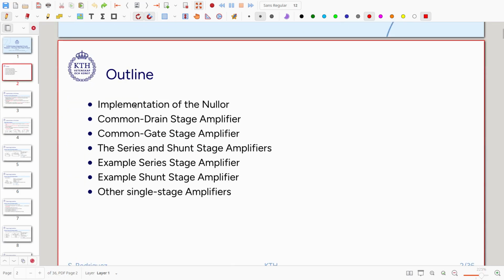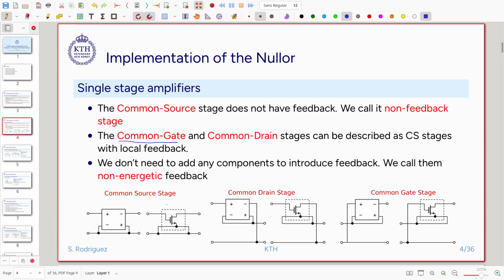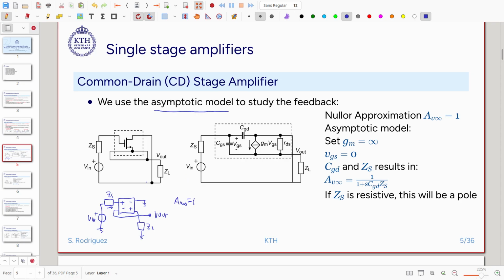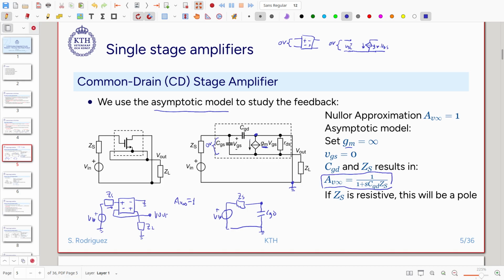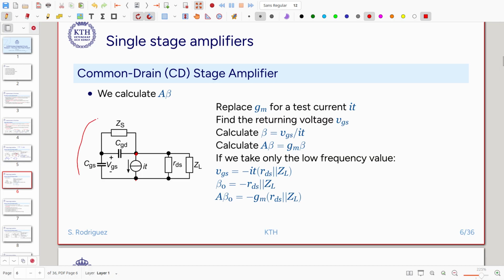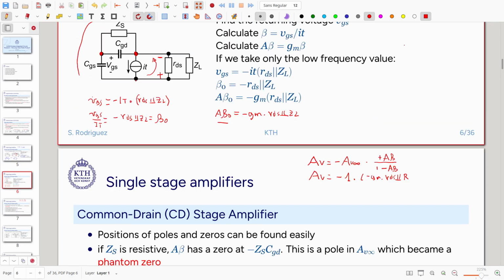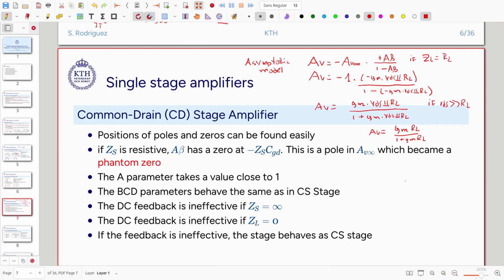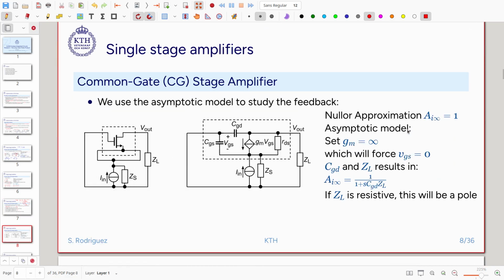L4 part1 2025 10 31 09 46 45